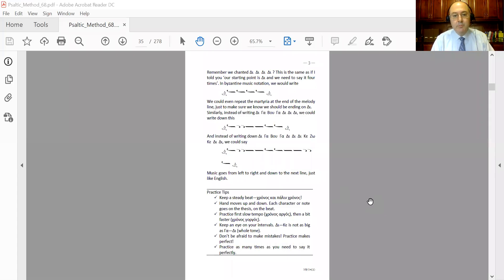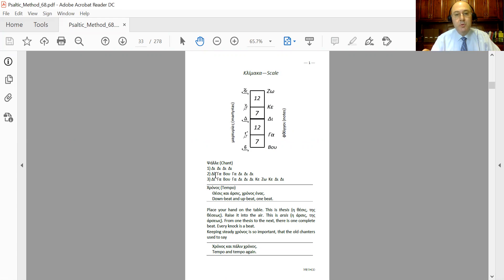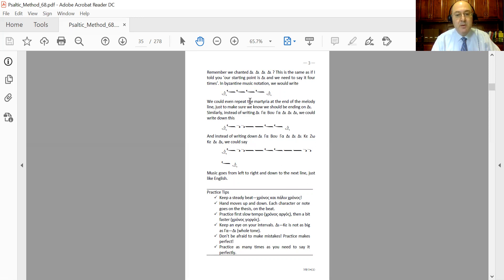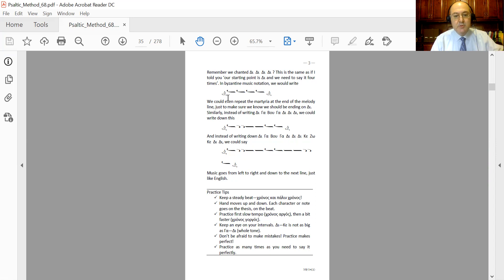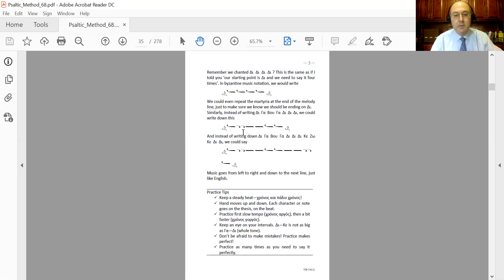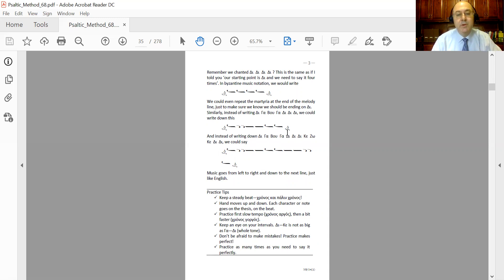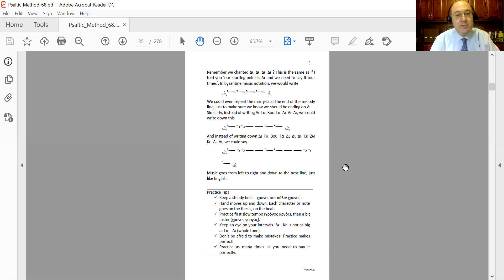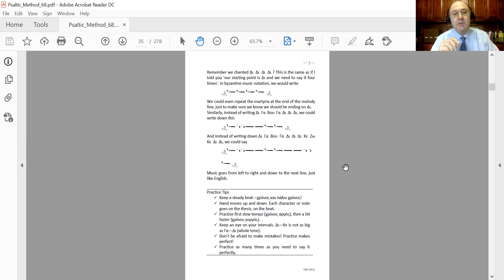Lesson 4 (Pg 3). Learn byzantine music chant series.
Learn byzantine music chant online for free! No profit is being made from selling the book or from anything else. This is a totally free service to whomever wishes to learn how to chant the liturgy of St John Chrysostom in its original Greek using melodies and music notation approved by the Ecumenical Patriarchate of Constantinople. Relax, there's no catch here! Yes, really!